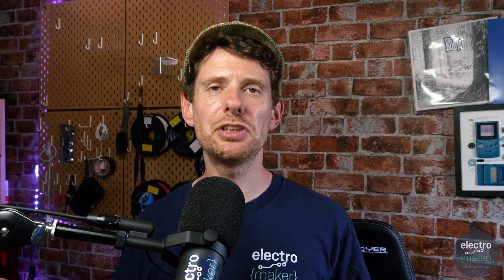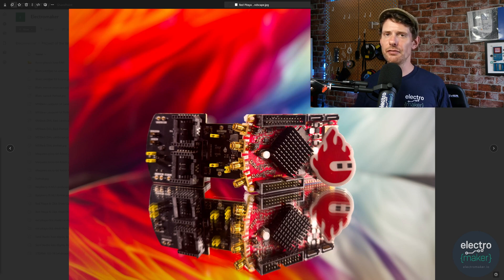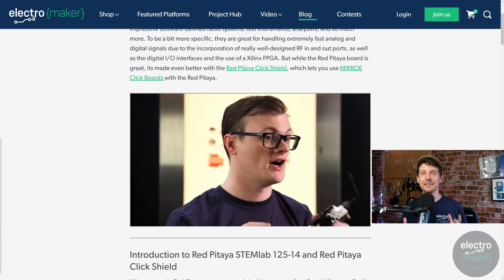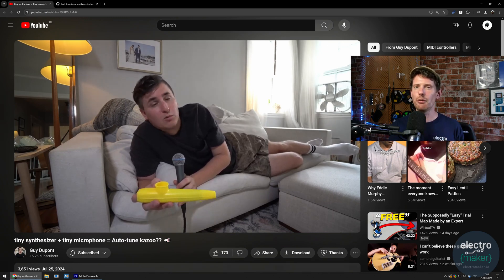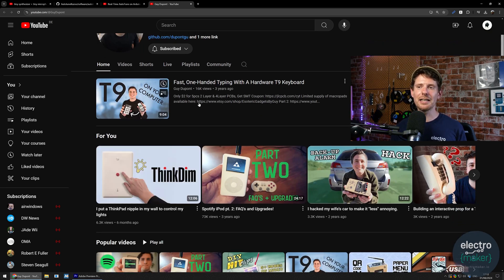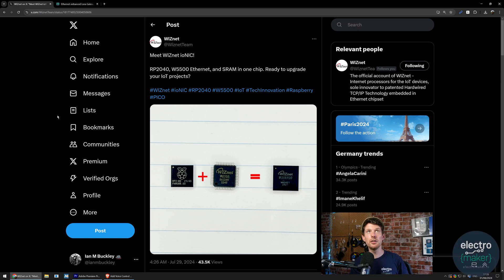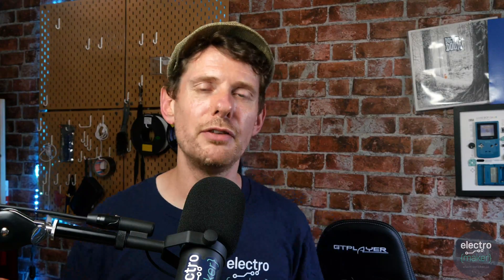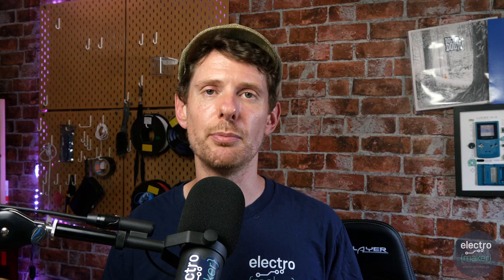Red Pitaya gets even more Incredible, Lego Planetarium meets Arduino, Autotuned Kazoo, and More!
Today we discover how Red Pitaya - already the swiss army knife of embedded engineering - just got even better, add voice control to a lego Planetarium, and find out how the humble Kazoo can be retrofitted with auto-tune!

Intro 00:00
Product of the Week: Red Pitaya STEMlab 125-14 + MIKROE Click Add On Shield 01:15
Full Red Pitaya line at Electromaker 03:00
Red Pitaya Click Board Addon 05:00
Red Pitaya Interview at Embedded World 2022 06:00
Guy Dupont's Autotune Kazoo 07:40
Wiznet combine the W5500 Ethernet controller and RP2040 into one chip 11:37
LoRaWAN gateway with Ethernet by CETECH 12:41
STM32 and W5500 module tutorial video 13:50
Electromaker Educator: Lego Planetarium gets voice control upgrade 14:08

▬ Support us! ▬▬▬▬▬▬▬▬▬▬

Product of the Week: Red Pitaya STEMlab 125-14 + MIKROE Click Add On Shield
Wiznet combine the W5500 Ethernet controller and RP2040 into one chip